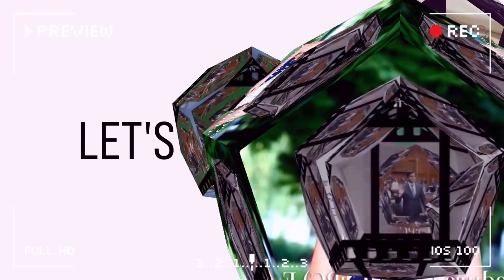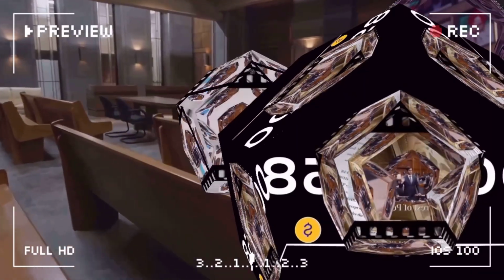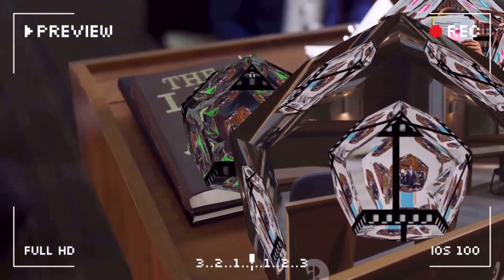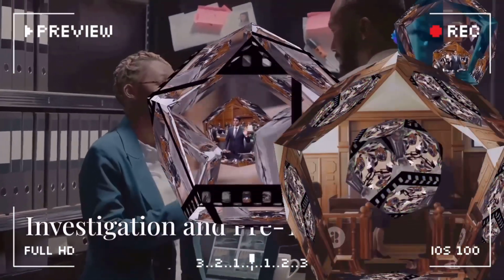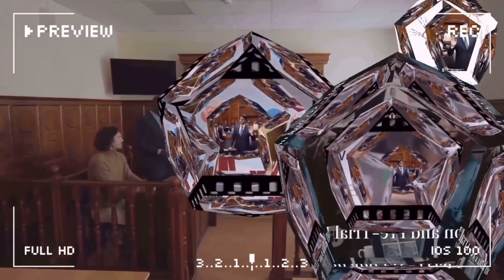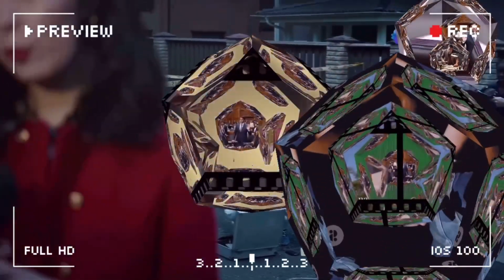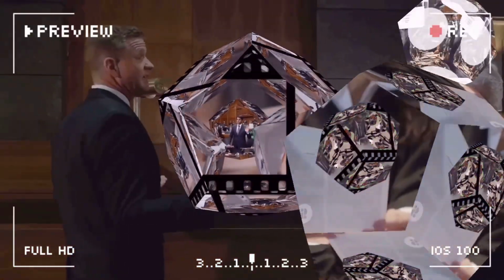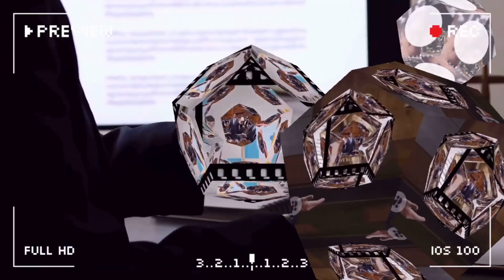CrPC and BNSS combined: LLB Tutorial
Unlock the secrets of the BNSS 2023 with our comprehensive video guide! This detailed walkthrough organizes the complex legal framework into five clear groups for effortless recall. From the Basic Structure and Powers to Special Situations During Trial, we cover essential chapters and sections, ensuring you grasp critical components like Investigation and Pre-Trial Procedures.

Join us as we simplify the BNSS 2023 for you, making it easier than ever to master important legal concepts. Whether you’re a law student or a legal professional, this is the resource you need.

OUTLINE:

00:00:00 Introduction to BNSS 2023
00:00:09 Basic Structure and Powers
00:00:29 Investigation and Pre-Trial Procedures
00:01:19 Jurisdiction, Initiation, and Complaints
00:01:47 Charges and Different Trials
00:02:24 Special Situations During Trial
00:02:39 Conclusion